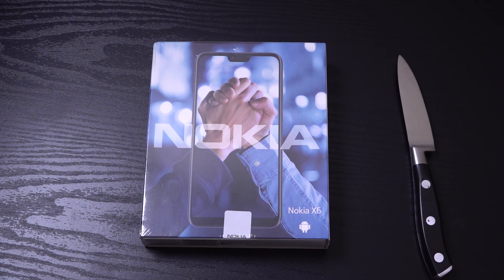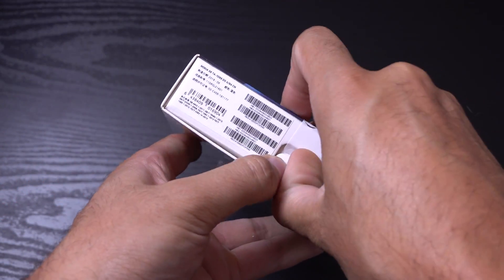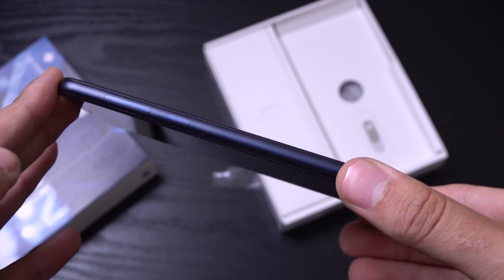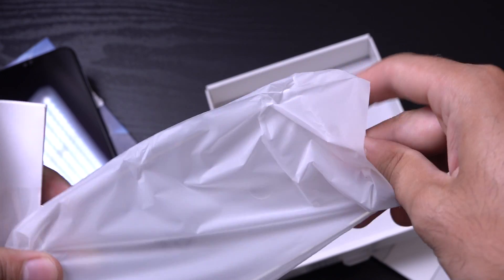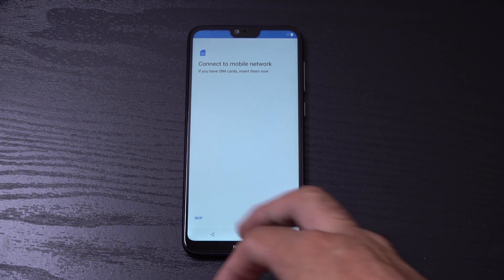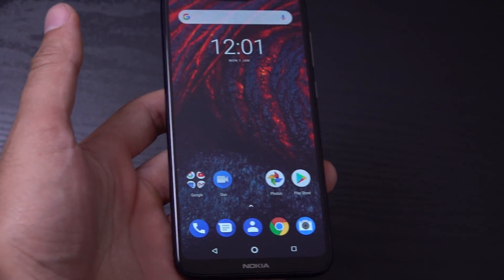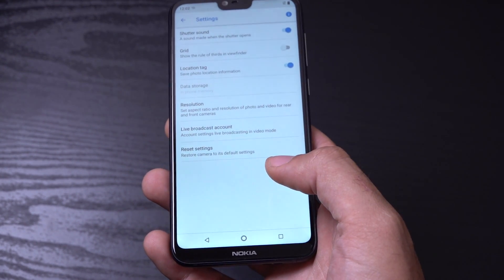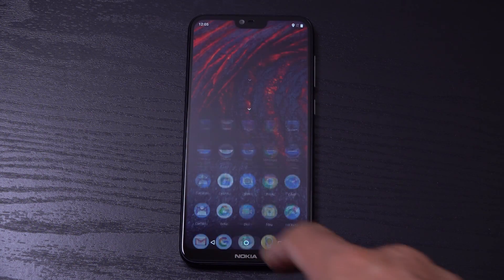Nokia X6 - Unboxing!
New Nokia X6 Unboxing & First Look!